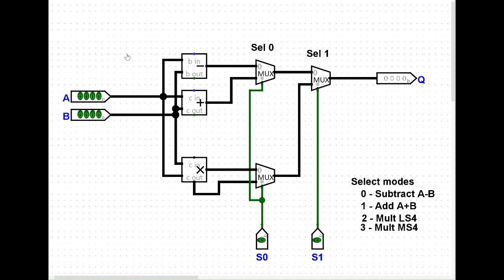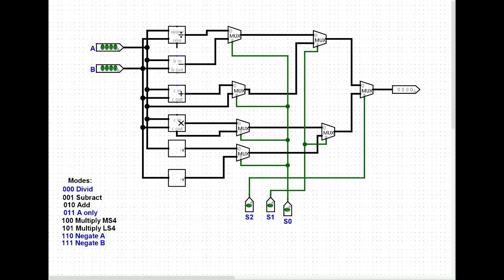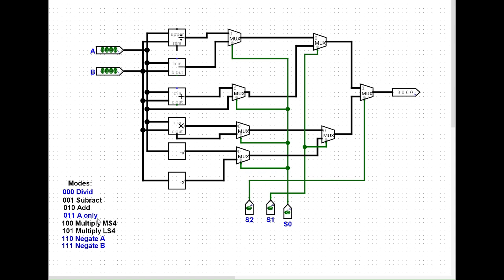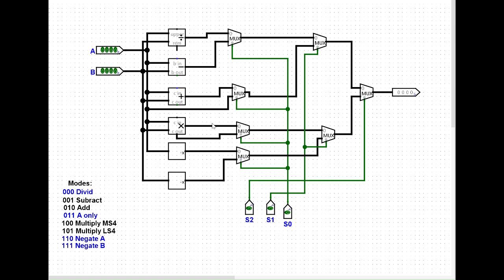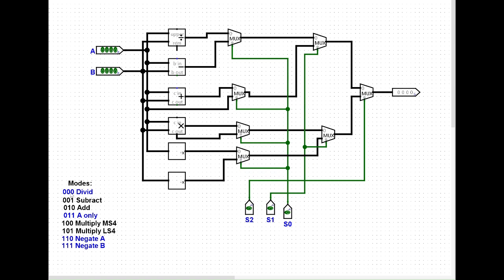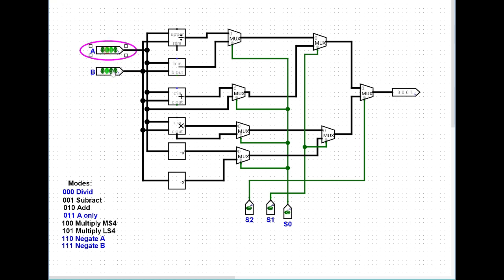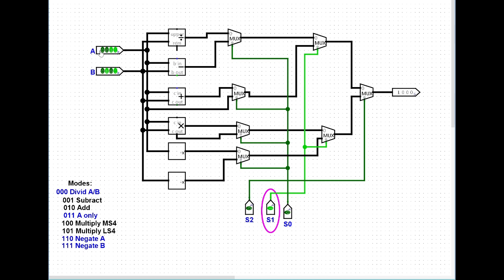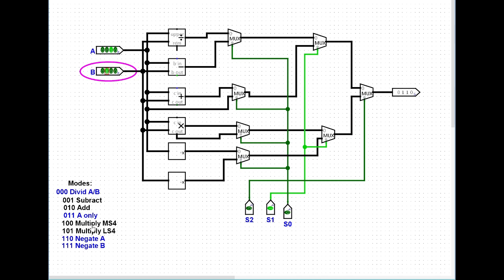ALU8 Demo 9